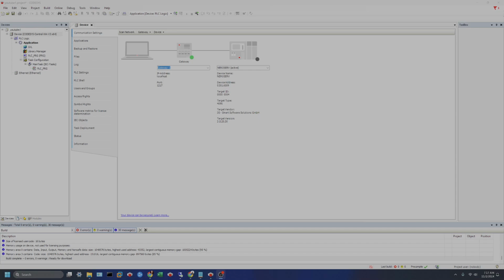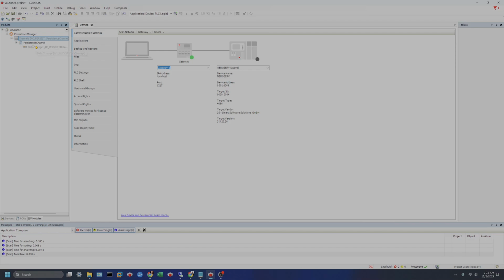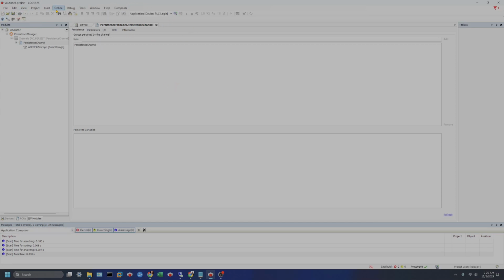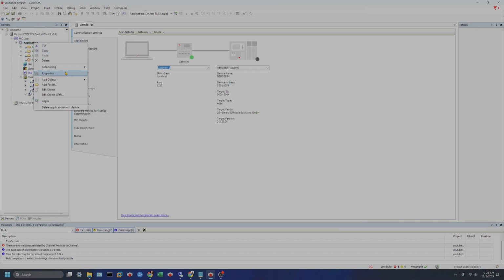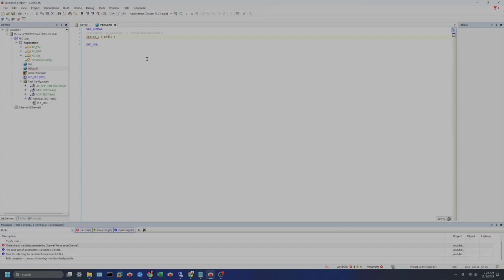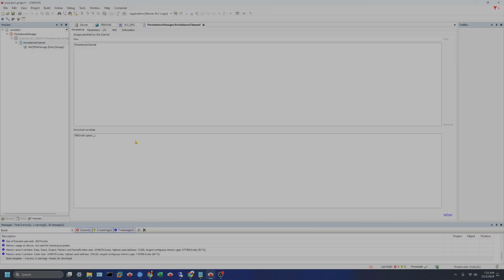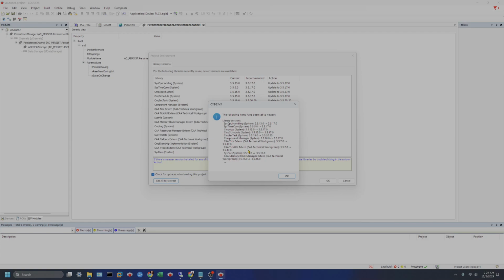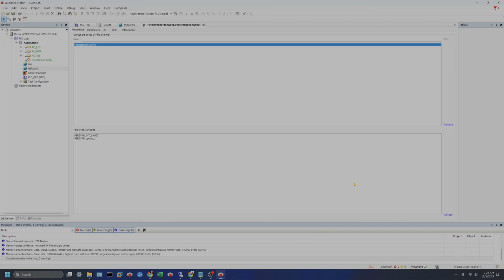CODESYS SoftPLC Persistent Variables MODULE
Second persistent variable video with the Module AC_Persistence and the Persistent Manager

attribute from the video
{attribute 'ac_persist' := 'PersistenceChannel'}